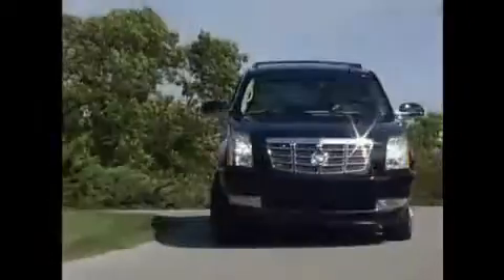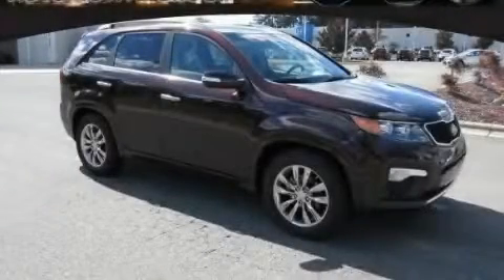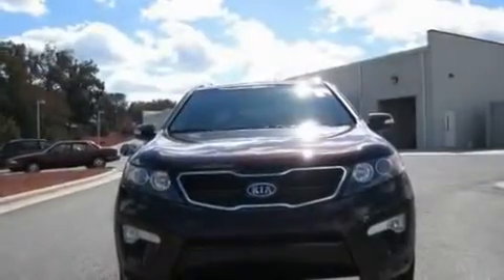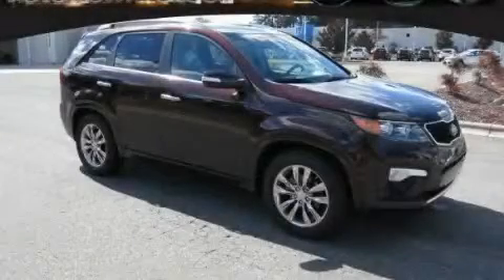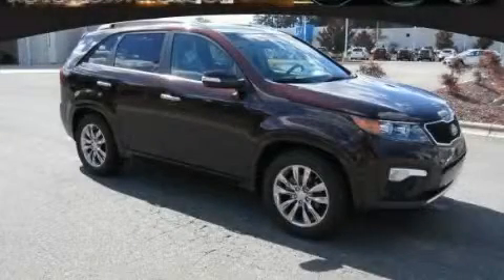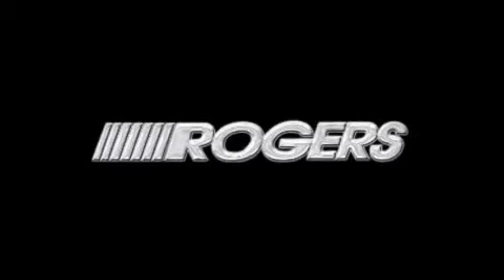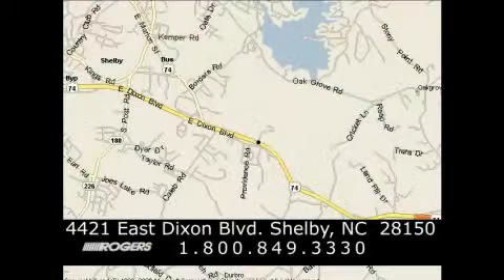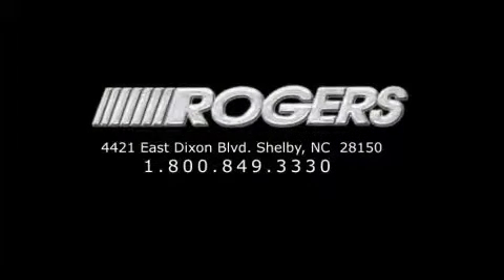2011 Kia Sorento Shelby NC 28152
Year: 2011
 Make: Kia
 Model: Sorento
 Engine: Gas I4 2.4L/144
 Trans.: Automatic
 Exterior: Dark Cherry
 Miles: 3
 Interior: Black

 4421 East Dixon Blvd.

 2011 Kia Sorento Shelby NC